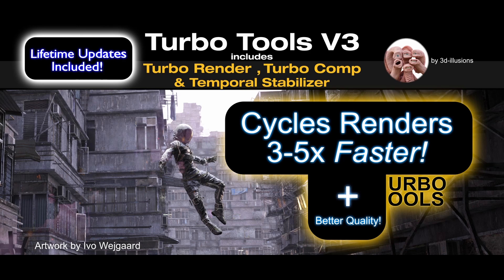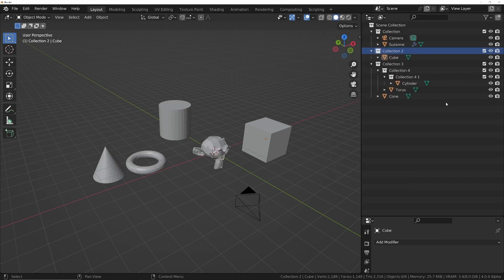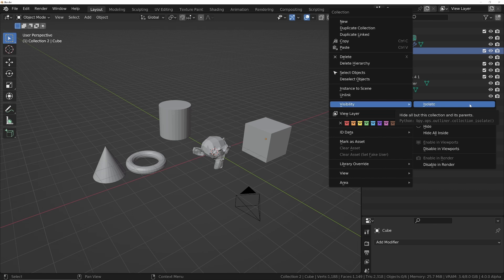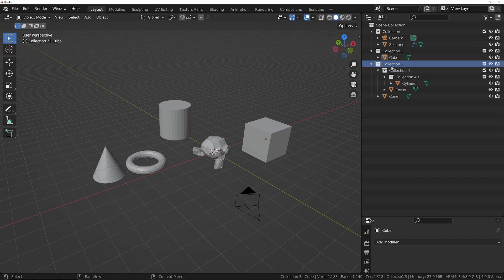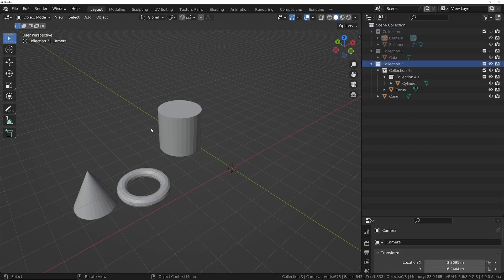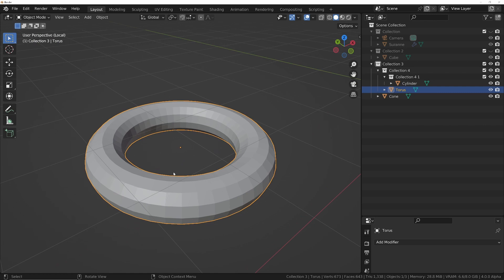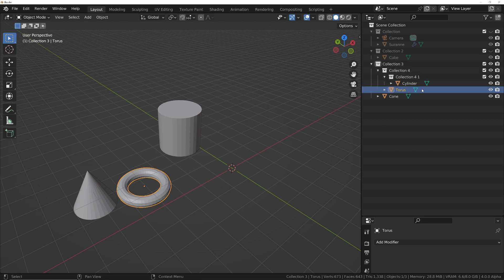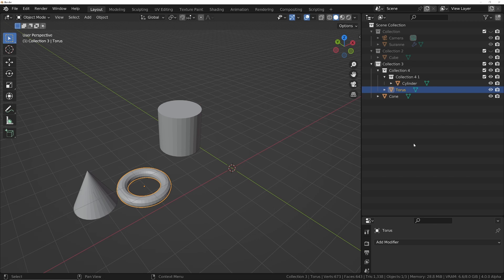Hidden Blender Feature Uncovered: Prepare to be Amazed! № 1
The Turbo Tools addon for Blender including Turbo Render can be downloaded from either: